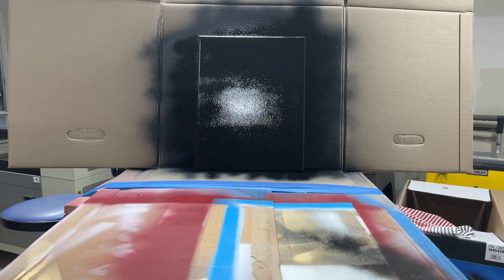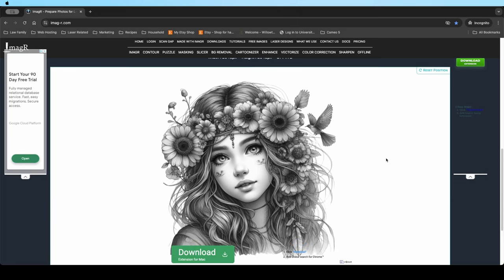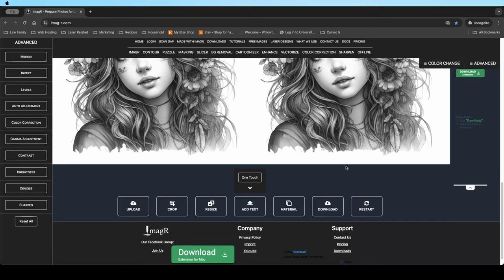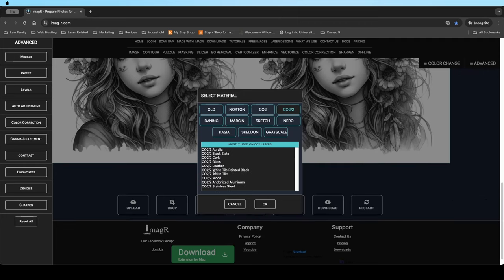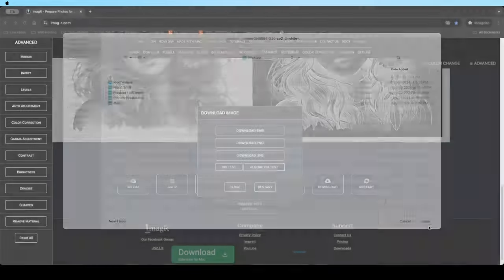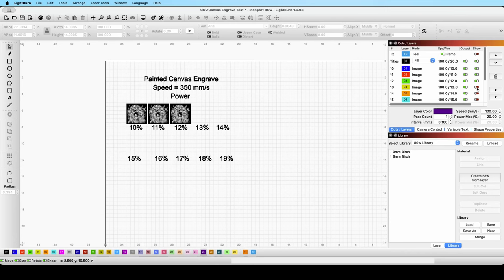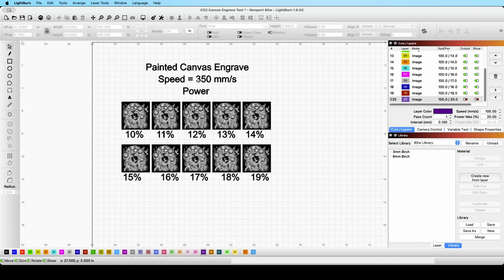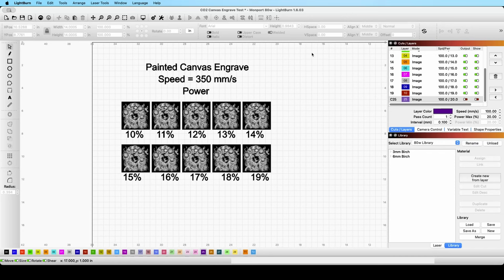Preparing Image and Canvas - Updated Process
In this exciting video, watch as I take laser engraving to the next level by transforming a painted canvas using a CO2 laser! 🎨✨ Discover the fascinating process of how a CO2 laser can create intricate designs and stunning details on a canvas surface.

Join me as we I walk through each step, from preparing the canvas to setting up the laser and executing the engraving. Whether you're a DIY enthusiast, an artist looking for new techniques, or just curious about laser technology, this video is packed with valuable insights and tips!

- How to properly prepare a painted canvas for laser engraving
- How to process an image for laser engraving
- Tips for choosing the right settings for your CO2 laser
- Step-by-step demonstration of the engraving process
- Creative ideas to inspire your own projects

Willowtree Woodworking: Makers and Creators of Hand Crafted, Custom Made Furniture, Home Decor, Laser Engraved Products & Services

I have created and hand crafted custom furniture and décor for several years. I began working with my dad when I was a kid and learned the art of patience, attention to detail and craftsmanship. I began teaching my children in their teen years as a way to connect, grow and share my passion for woodworking.

My son has a keen eye for detail and is very methodical in his approach to getting everything just right. My daughter is the complete hippie from another era and love to design and create.

As they are now young adults and out on their own (well almost), I began creating custom furniture and décor as I have been approached many times by people to craft a special item just for them or a loved one.